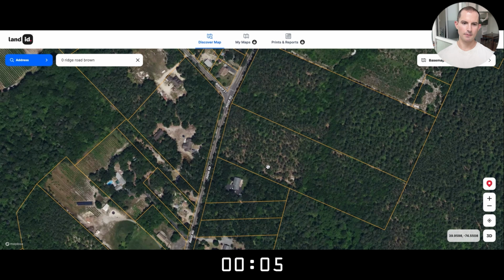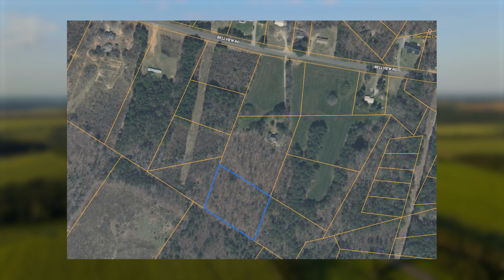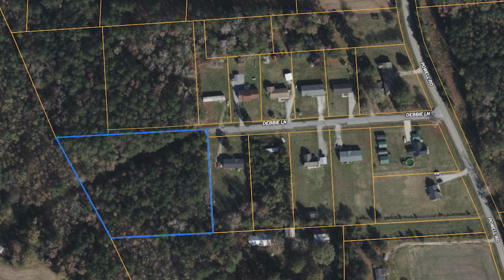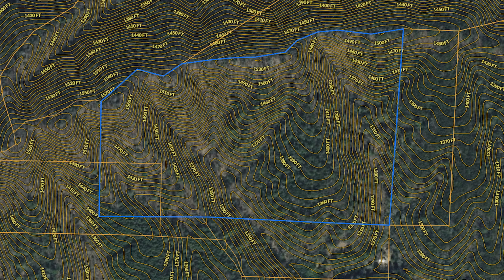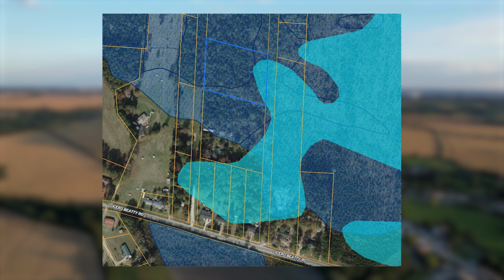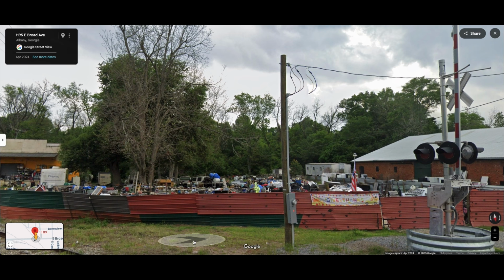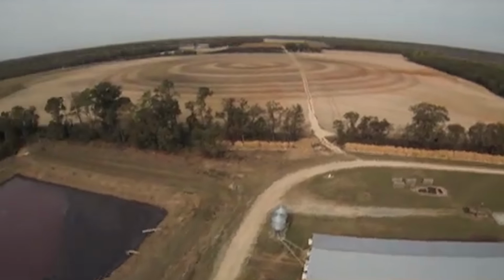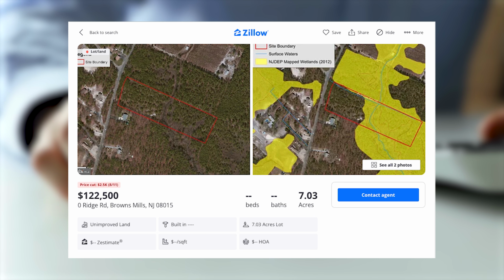How To Spot BAD LAND In 60 Seconds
All land looks good on the surface...even bad land.  In this video Alex shares a proven six step process that land buyers can use to identify bad land in as little as 60 seconds.

00:00 - How To Spot Bad Land In 60 Seconds
01:45 - Step 1: Access
04:26 - Step 2: Soil
08:35 - Step 3: Slope
11:03 - Step 4: Environmental
12:46 - Step 5: Street View
15:52 - Step 6: Satellite View
19:11 - 60 Second Challenge

Acrewell is one of the leading land acquisitions firms in the US, providing owner-direct cash offers, land buyer education, and consulting services.